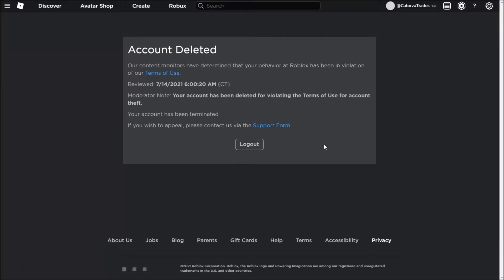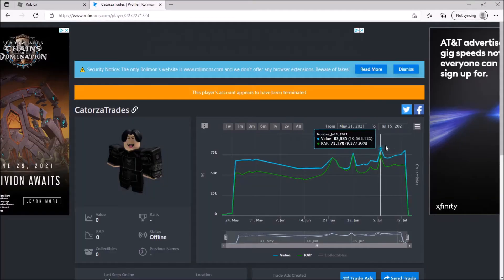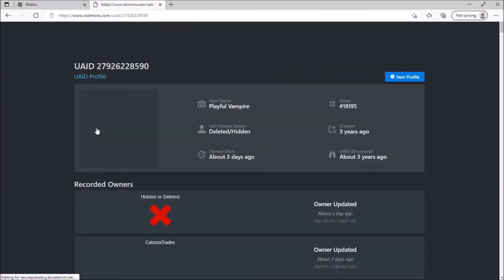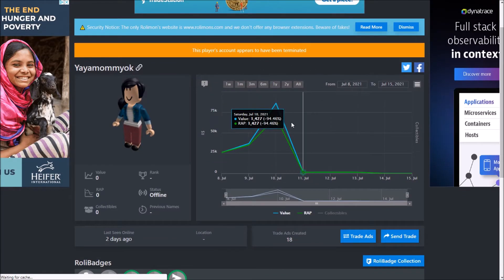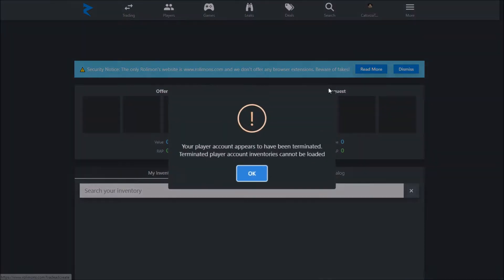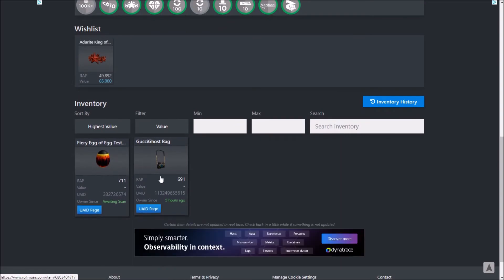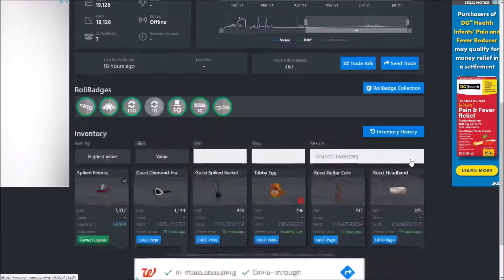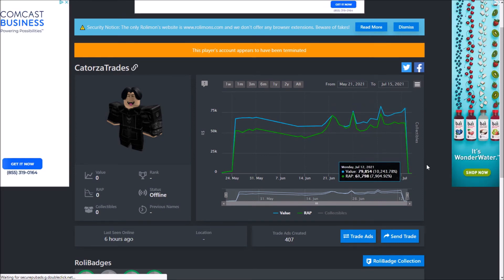Roblox Trading Episode #7 I Got Termed for Something I Didn't Do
I can only hope i get my items back :/